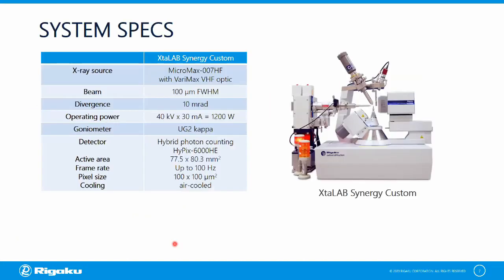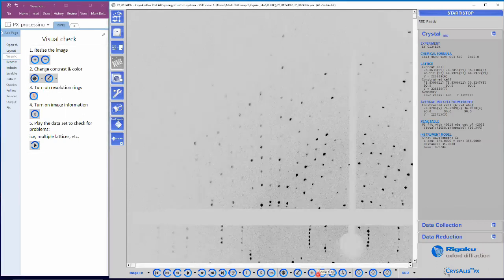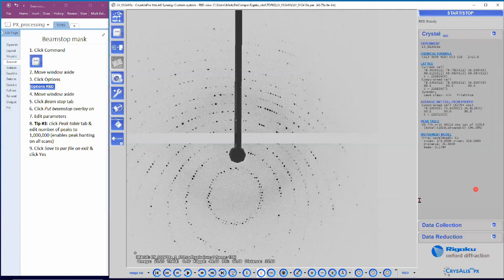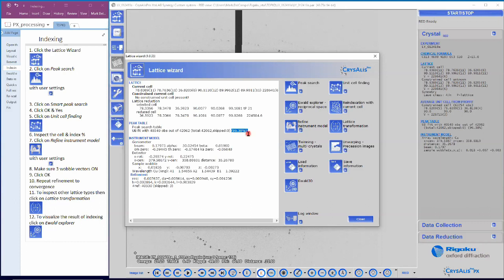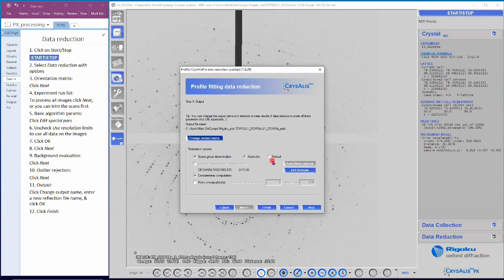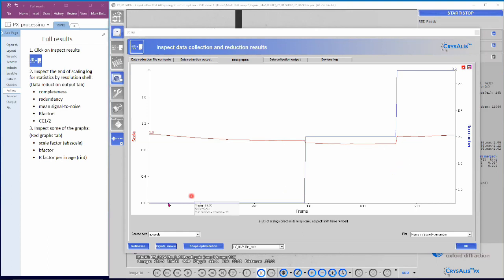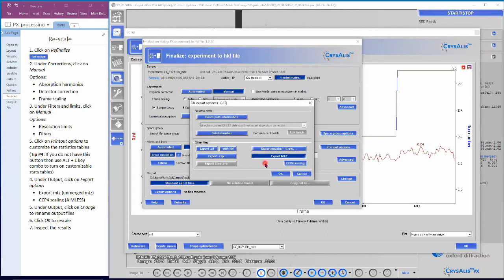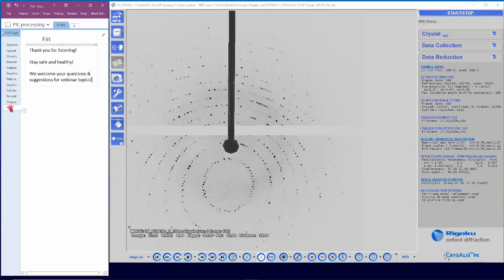Rigaku TOPIQ | Processing A PX Data Set With CrysAlisᴾʳᵒ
This webinar focuses on familiarizing PX users who are new to the CrysAlisᴾʳᵒ package to processing a PX data set with the software.

Presenter: Mark DelCampo
Original presentation date: Friday, April 3, 2020